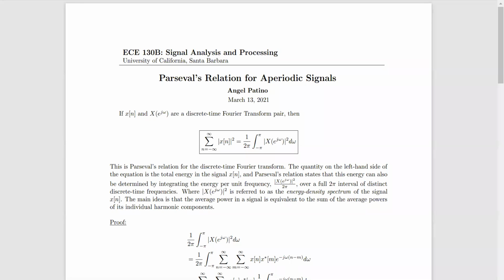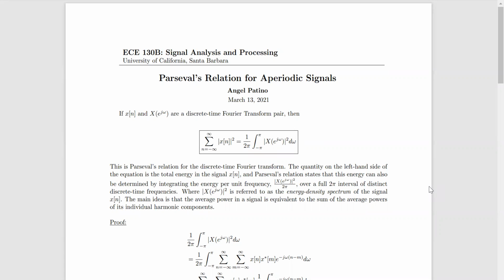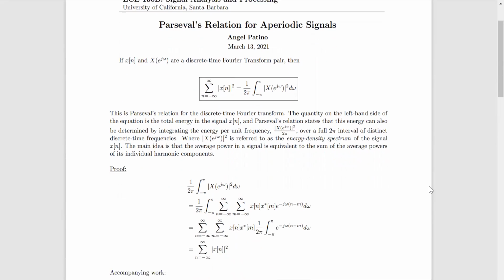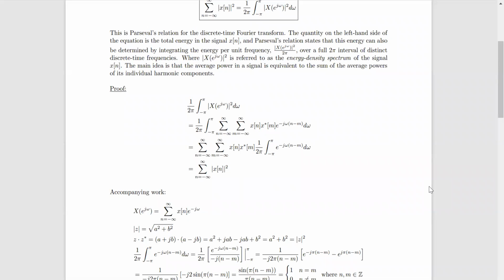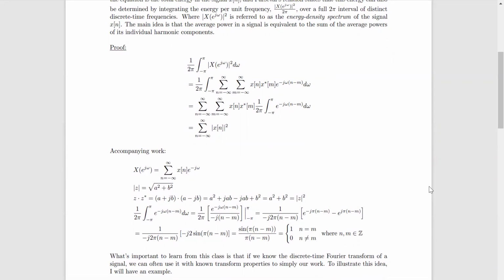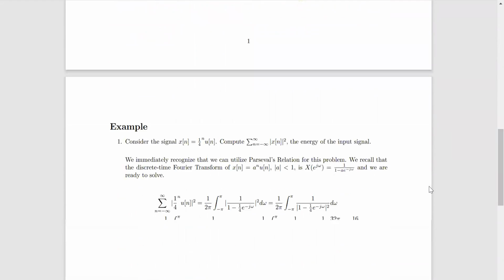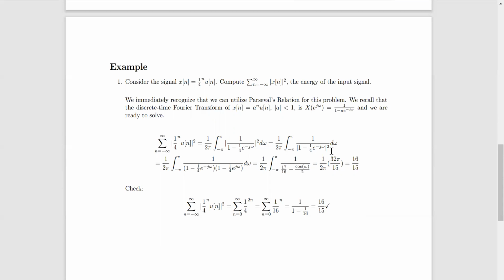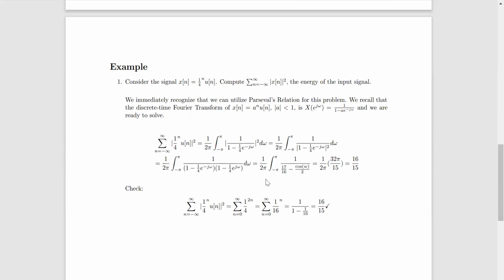Parseval's Relation for the Discrete Time Fourier Transform - UCSB ECE 130B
Angel Patino
3/13/2021
ECE 130B